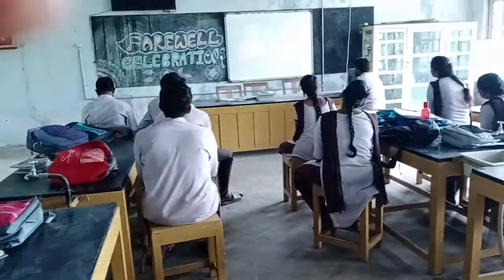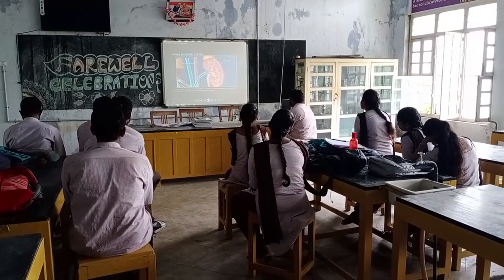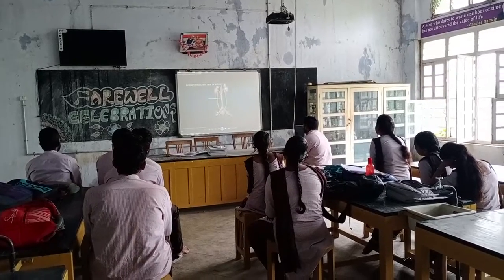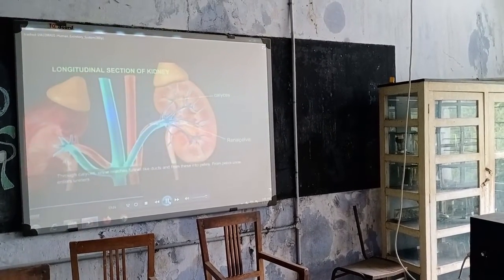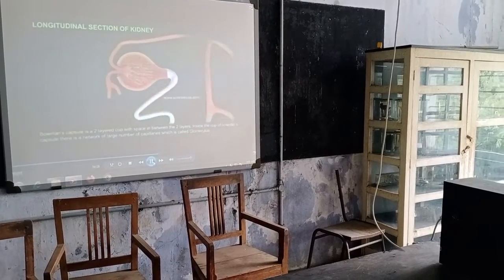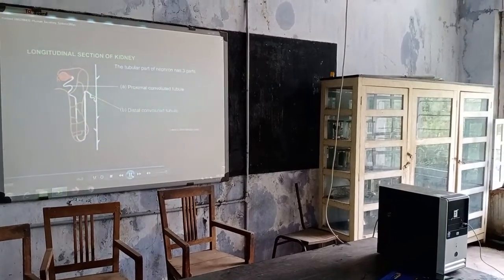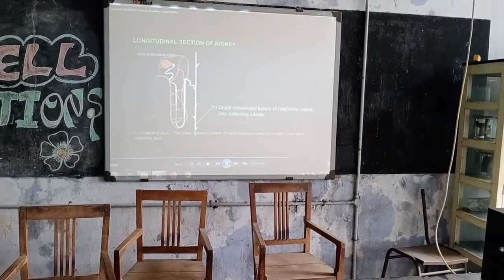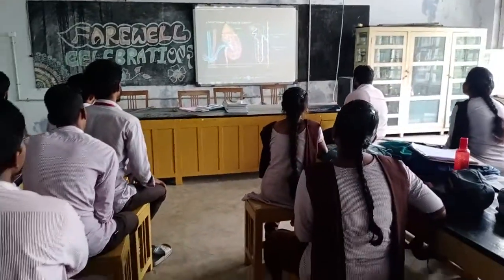October 7, 2022